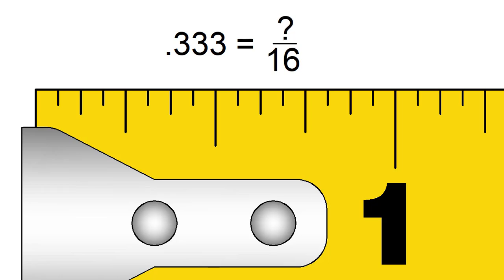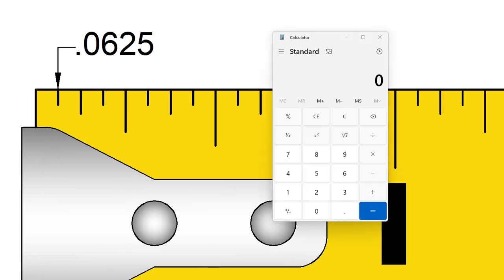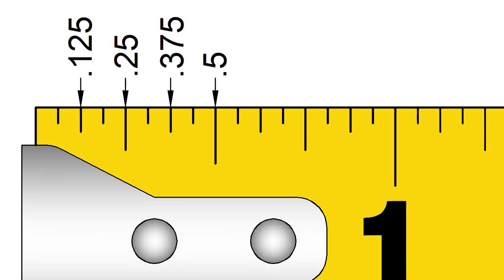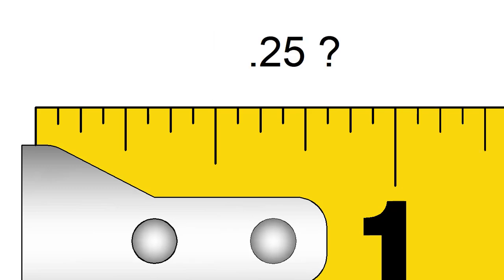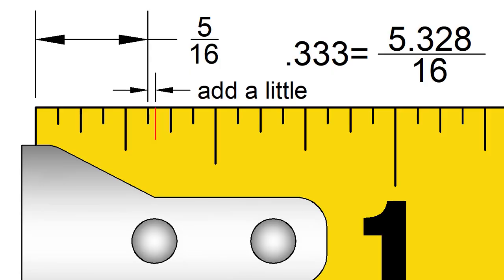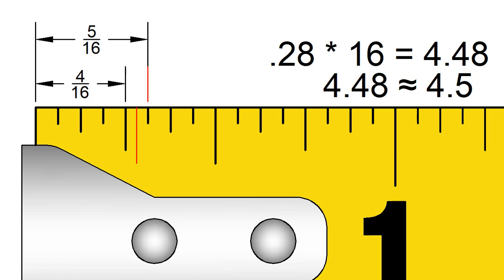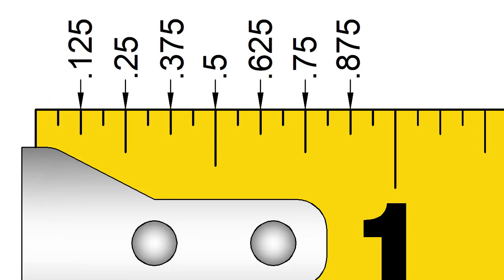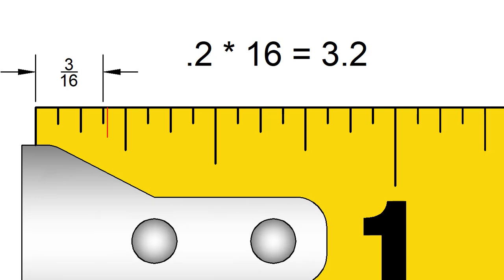DMWP 201 Inches and Decimals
Reading measurements on a ruler or tape measure marked in fractions doesn’t have to feel like codebreaking. In this video, you’ll learn how to convert common fractional inch values—like ¹⁄₈, ³⁄₁₆, and ⁷⁄₁₆—into their decimal equivalents and then pinpoint exactly where those decimal markings fall on your inch scale. By mastering this skill, you’ll gain the confidence to read and record measurements in either format, ensuring accuracy whether you’re working on a woodworking project, laying out a metal part, or simply following a blueprint. With clear, step-by-step examples, you’ll soon bridge the gap between fractions and decimals and make any ruler or tape measure your most precise tool.

This project is being supported, in whole or in part, by federal award number DRA25MS9057DWP awarded to The University of Memphis by the Delta Regional Authority and with funding provided by the Bi-Partisan Infrastructure Law.